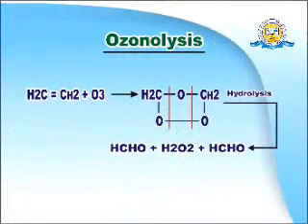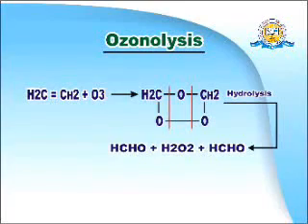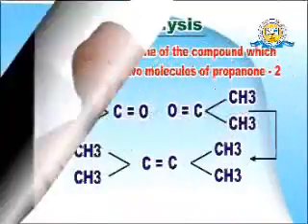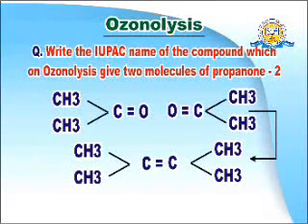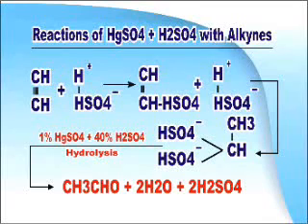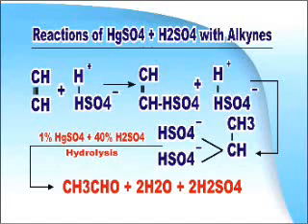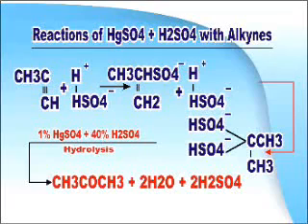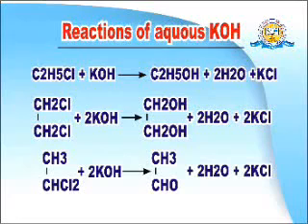Organic Chemistry Part 2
Copyright: Hardeep Anand
Vendor A2Z Music Media

Watch "Organic Chemistry Part 1 '"from hardeep anand